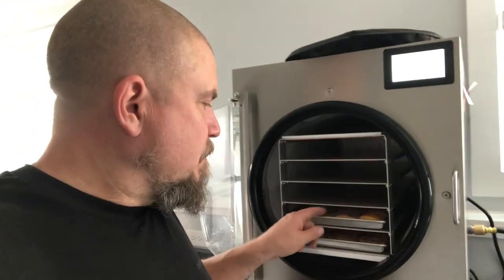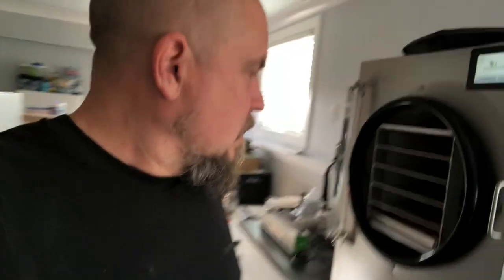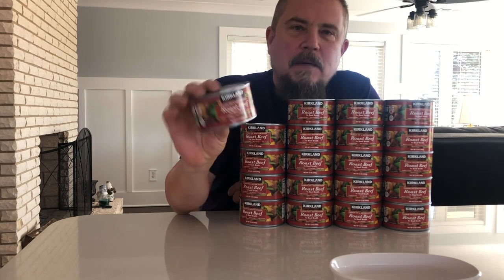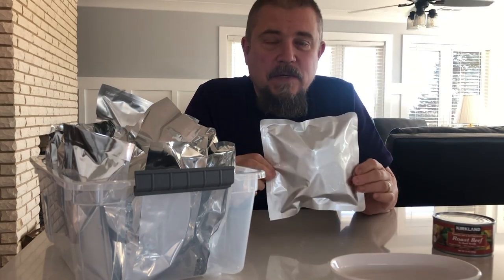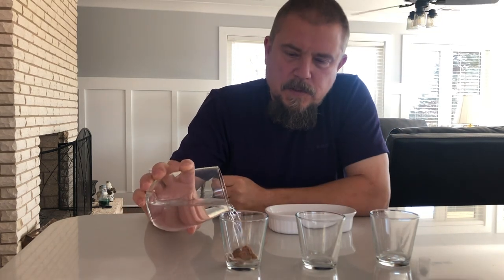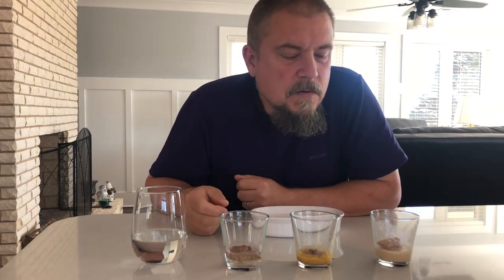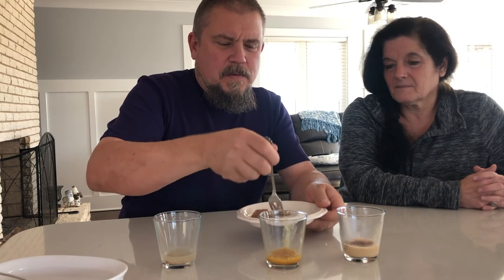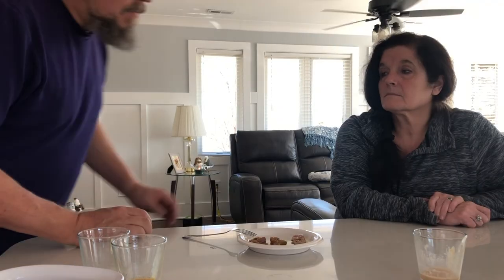Freeze Dried Beef and our Farm Dog ..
Freeze Dried Beef!
We tried freeze drying some cooked beef and it went very well!  We also rehydrated it three different ways to see what works well.

This week we also added a member to our family by buying a cute Golden Retriever!
Lots of cute dog footage here!